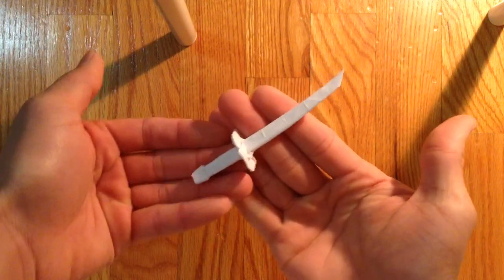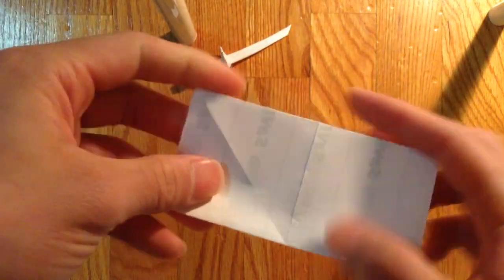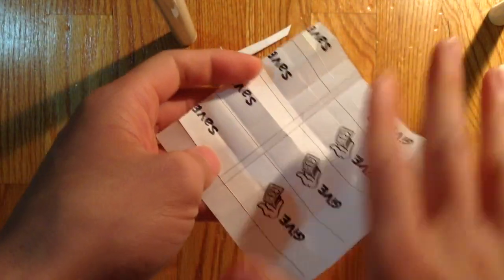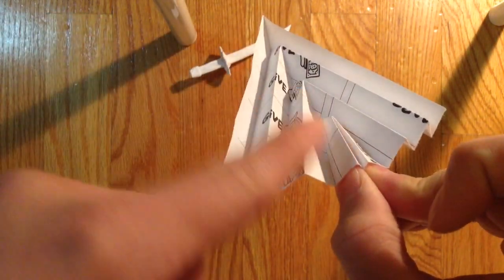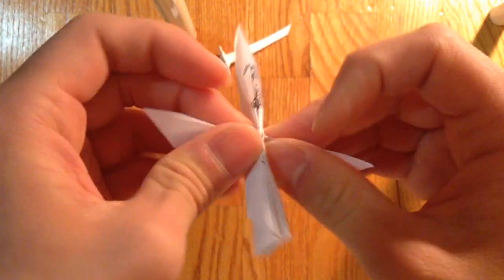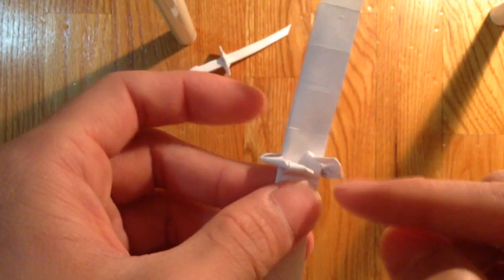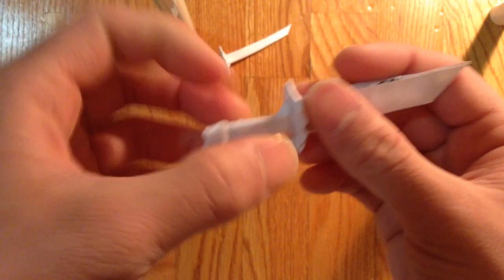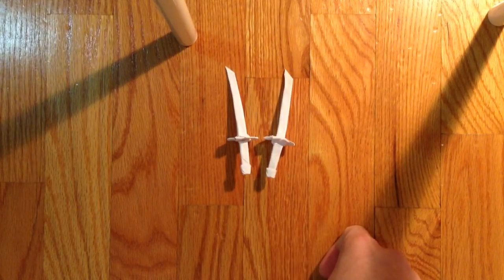Origami katana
stephen Ha